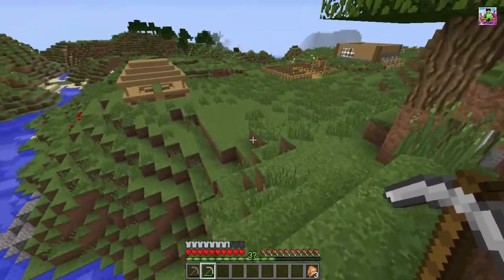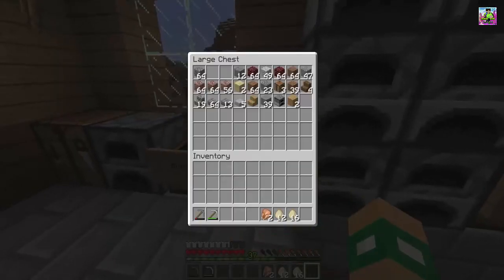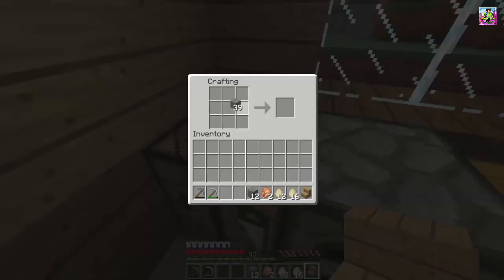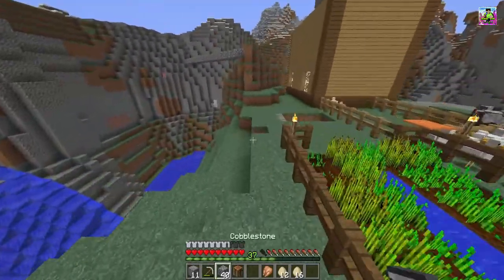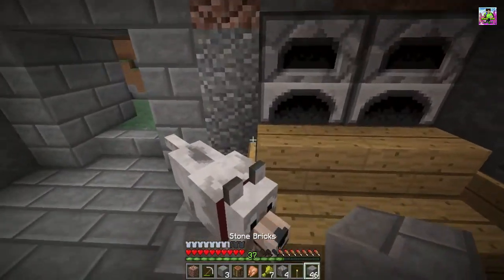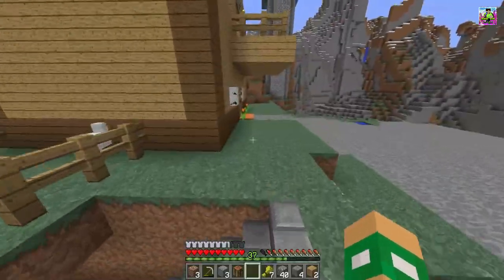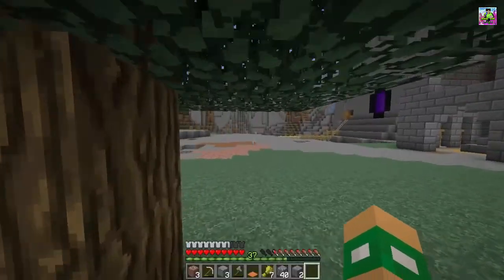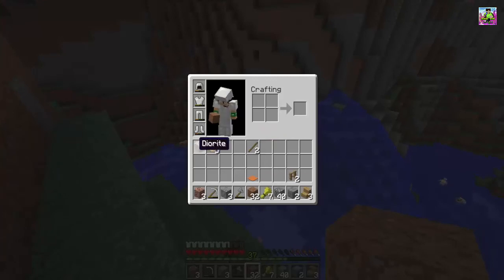Minecraft Survival Series: "THE UNDERGROUND BASE!" [33]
I hope you guys ENJOY this video as always! :D

Welcome EVERYONE to my  completely awesome Minecraft Survival Series! In this series I will be playing Minecraft on normal survival mode and will be doing EVERYTHING that I and you guys want me to do with myself and sometimes my friends! In every episode there will be 3 objectives for me to try and complete before the video ends, and 1 Twist that will make the video a lot more interesting. You guys can see my objectives for this video in the top left hand corner of the screen and my twist at the right hand corner! :D